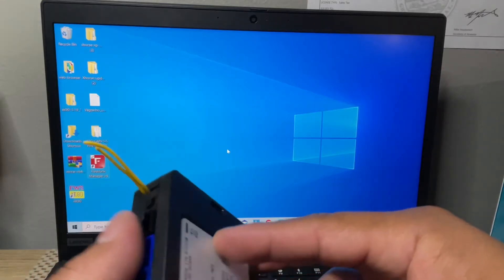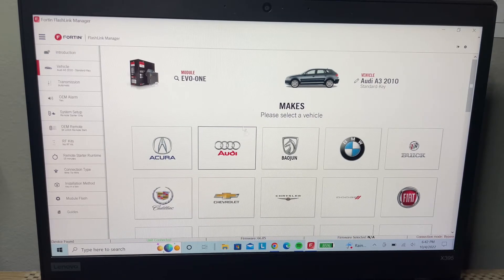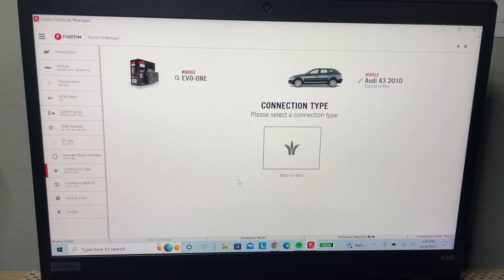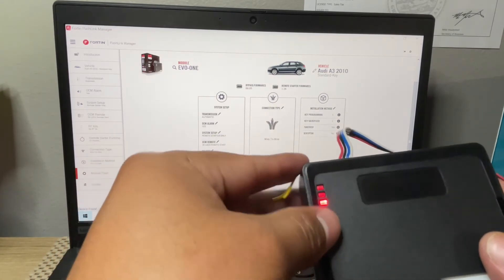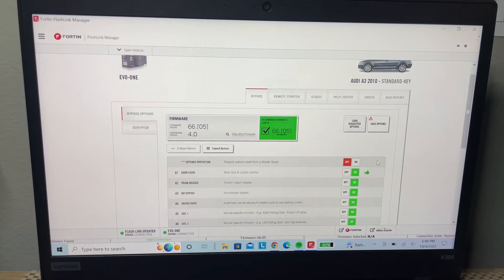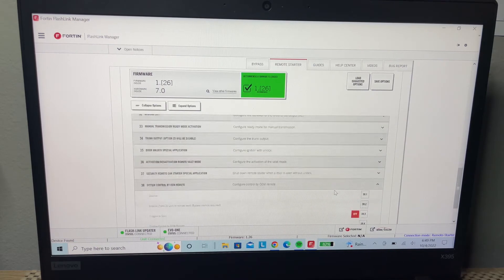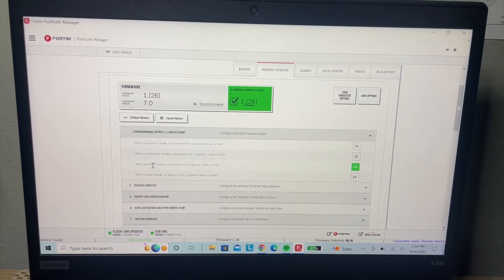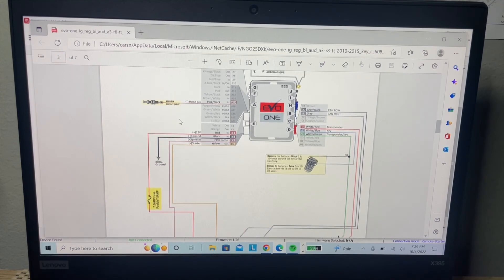Fortin EVO-ONE Re-flash | re-flash using Flash-link manager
How to select and re-flash your evo-one or evo-all on wizard mode and pro mode

Fortin - FLASH-LINK - Fortin Computer Firmware Update

Here is a Fortin EVO ONE, this can be used and installed wire to wire, check @ for installation and if you looking to buy an EVO ONE, here is a link to buy on a great price